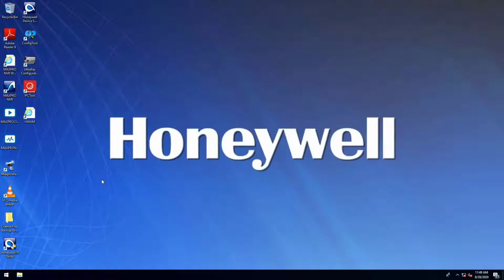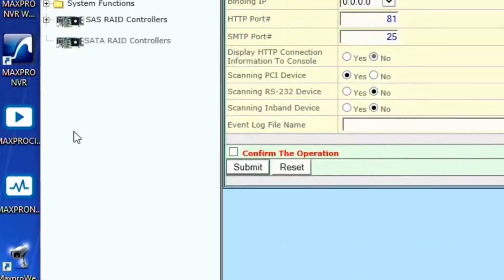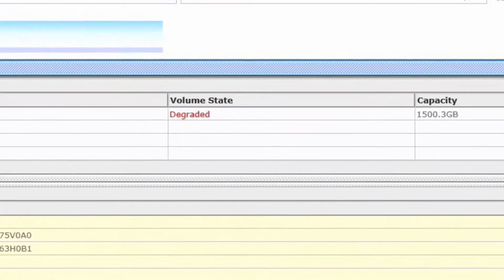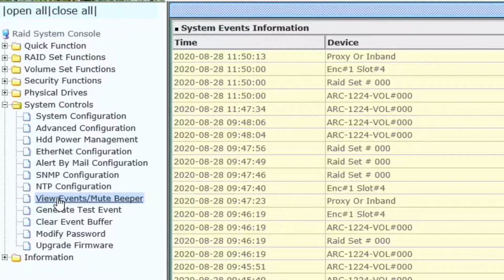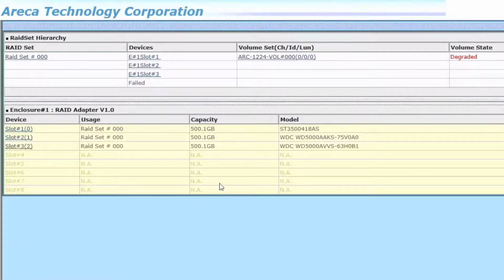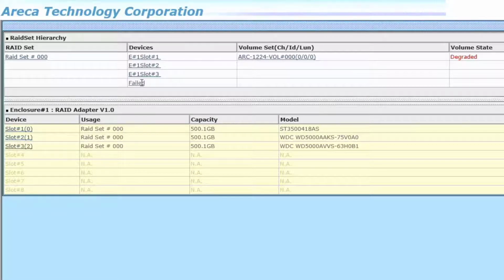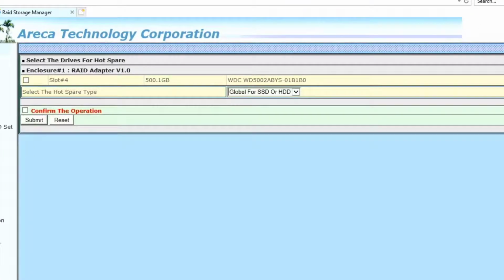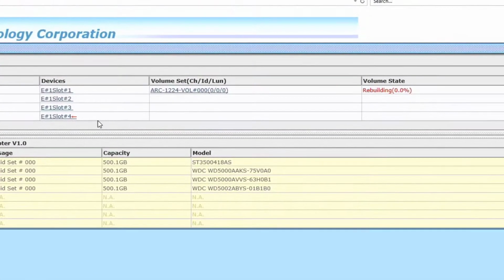How to Replace a Failed Storage Drive on a MAXPRO® NVR PE (REV B)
In this video, you'll learn how to use the HWAM utility to properly replace and reconfigure a storage drive in the MAXPRO® NVR PE RAID array.